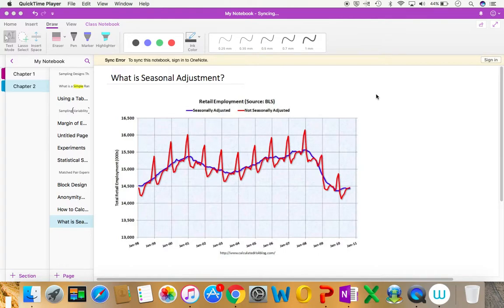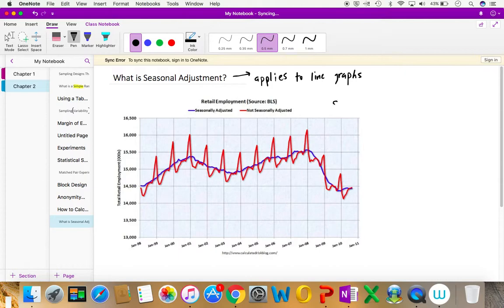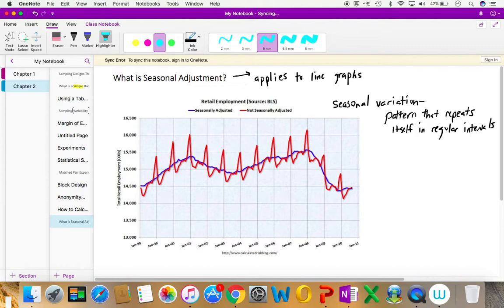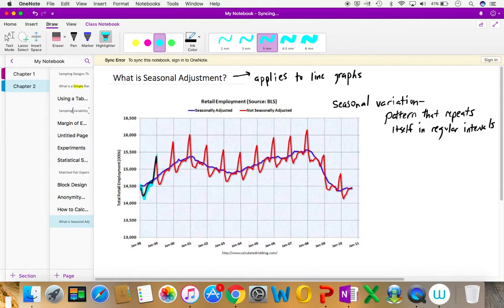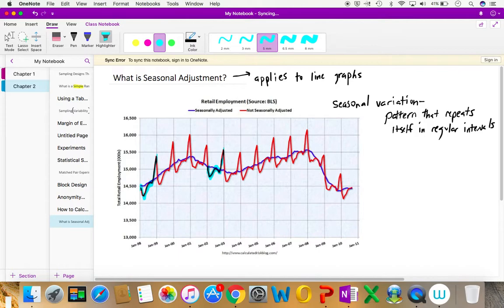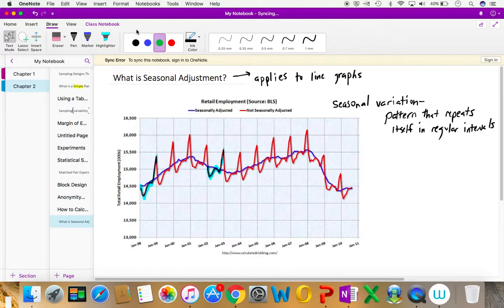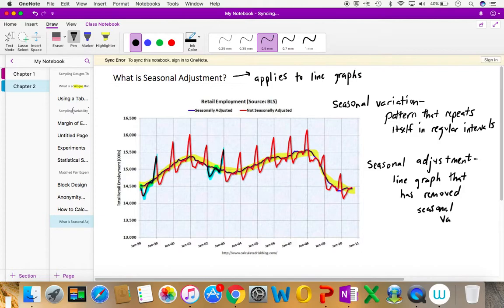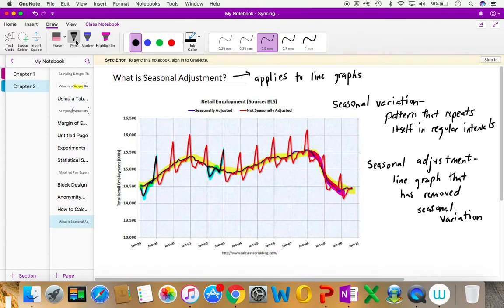20 What is Seasonal Adjustment?